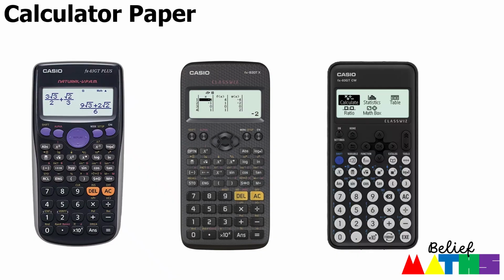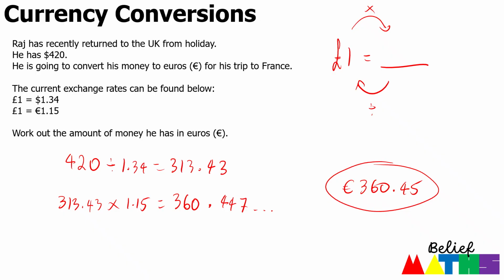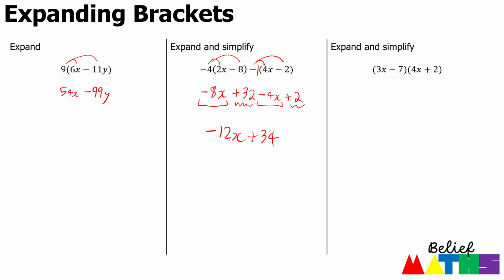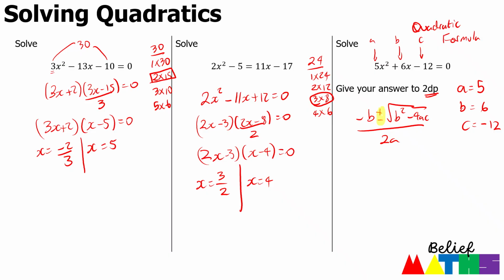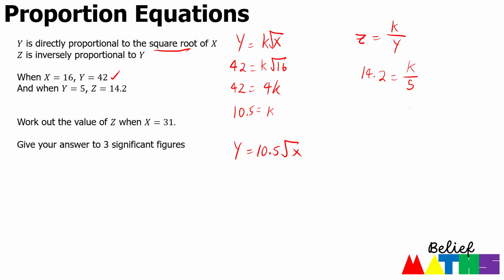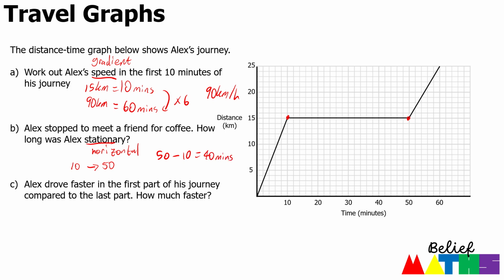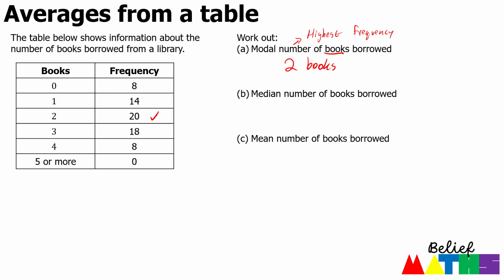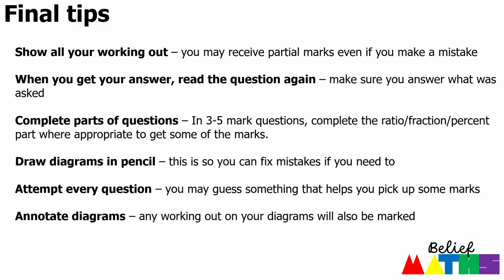GCSE Maths Paper 2 Warm Up Video 2026 (Edexcel)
Prepare for Edexcel GCSE Maths 2026 Paper 2 with this exam warm-up revision session!  In this video, we work through key calculator paper topics, exam-style questions, and must-know methods to help you build confidence before the exam.

Perfect for students taking the Edexcel GCSE Maths Higher Paper 2 exam in 2026.

Topics covered:
Algebra & Equations
Probability & Statistics
Geometry & Trigonometry
Percentages & Ratio
Graphs & Functions
Calculator Techniques

This GCSE Maths Paper 2 warm up is ideal for last-minute revision, practice, and improving exam technique before test day.